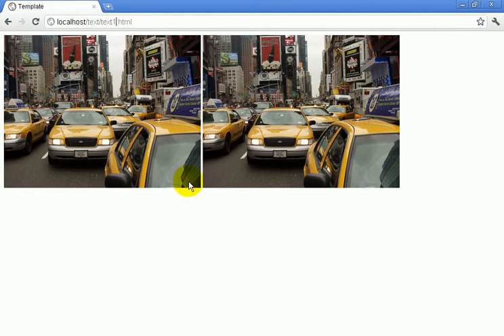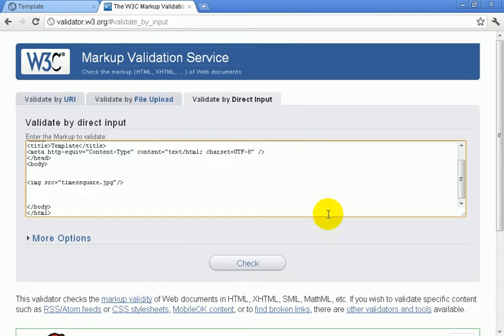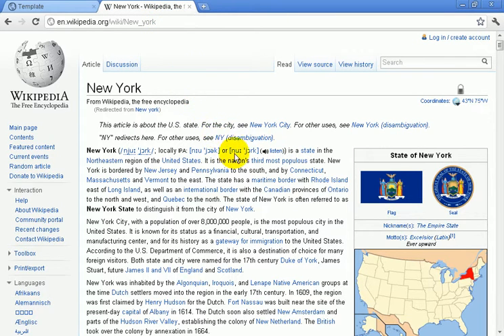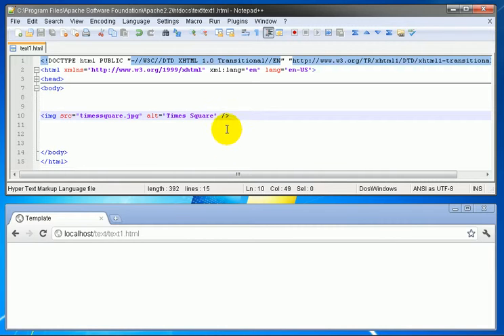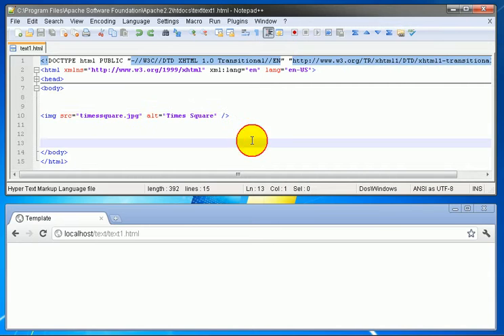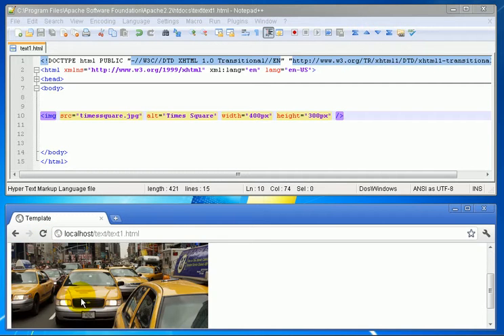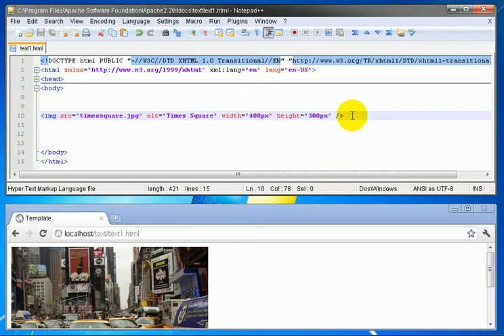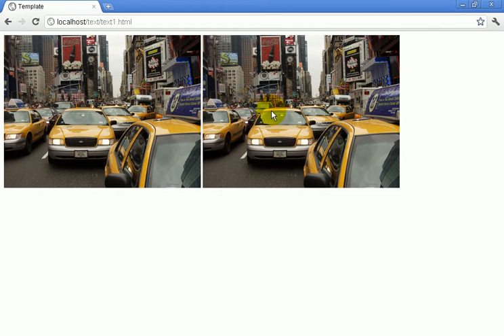#020 The IMG element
You'll learn how to insert images into websites and how to properly re-size them.
You'll work with the IMG tag and the ALT, WIDTH and HEIGHT attributes.